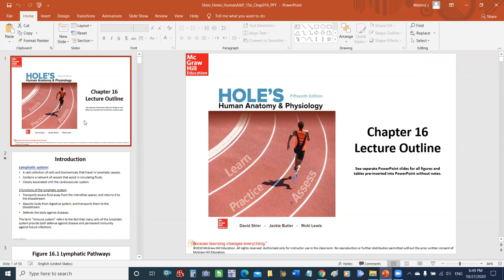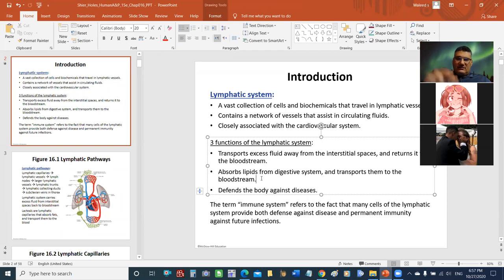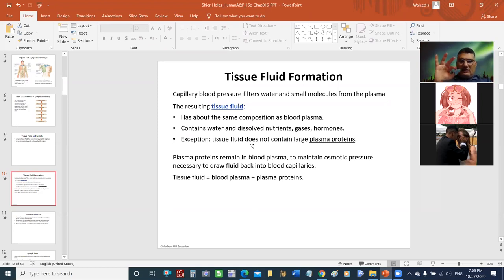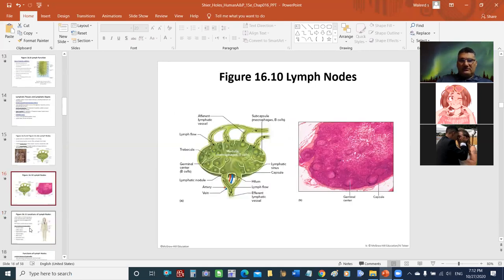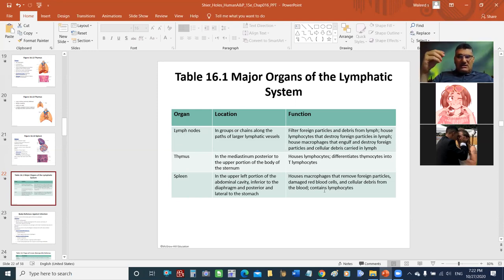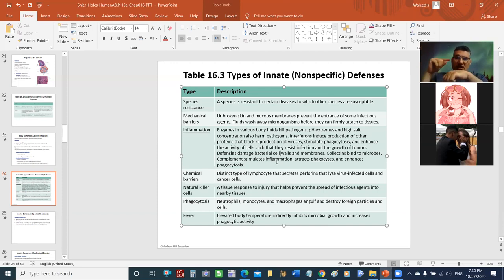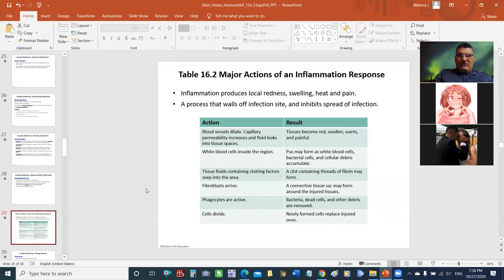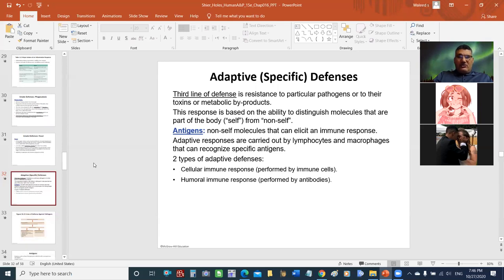19 BIO111 Lecture recording Chapter 16A